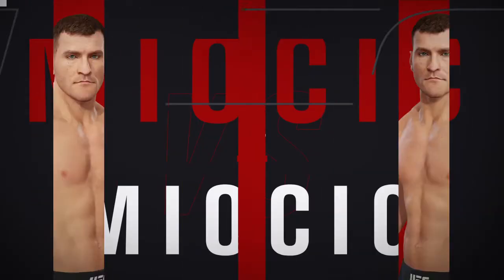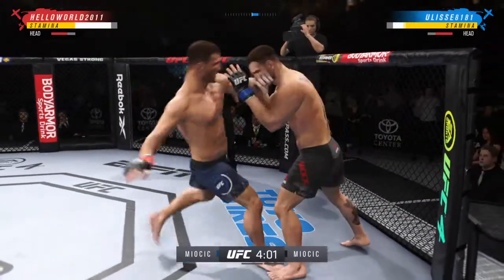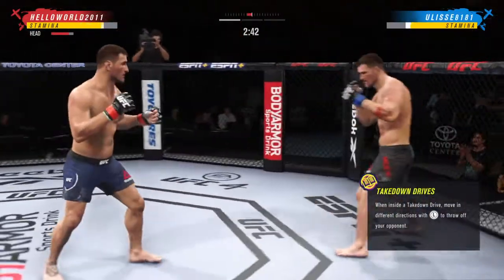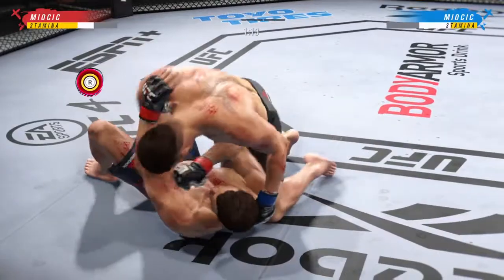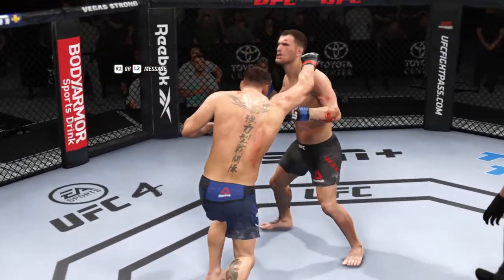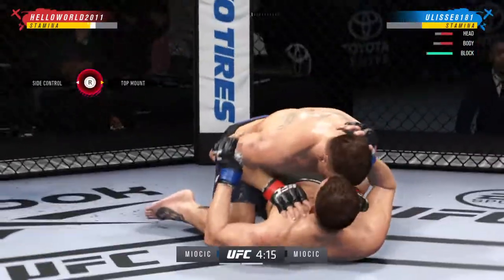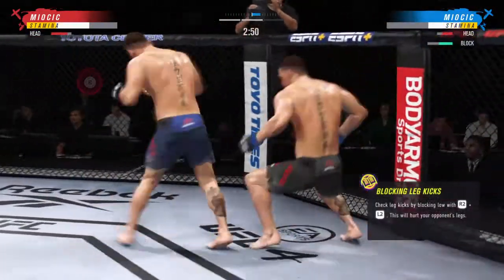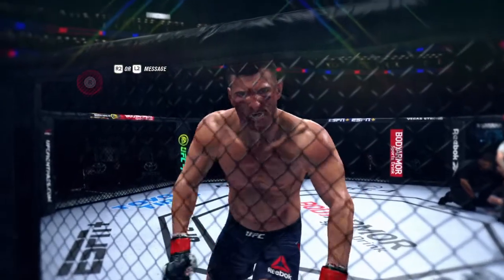UFC 4 Ranked Stipe Mirror Lagswitch free Fight